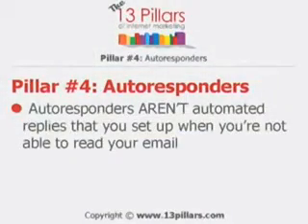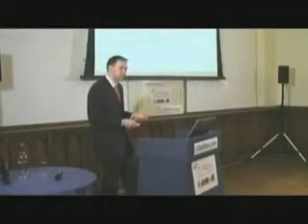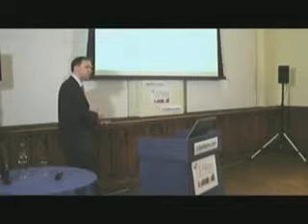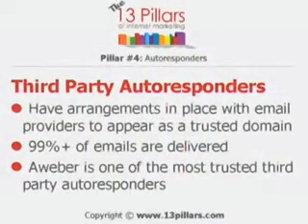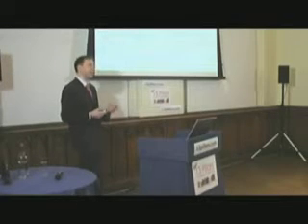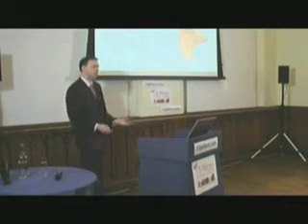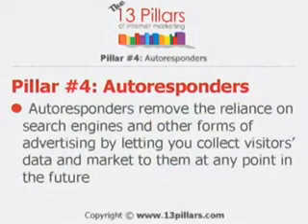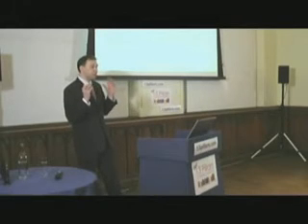Autoresponders - Internet Marketing Pillar #4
Autoresponders (Autoresponder / Email Marketing) is Pillar #3 of the 13 Pillars of Internet Marketing. Download your free 200+ page "13 Pillars of Internet Marketing" eBook